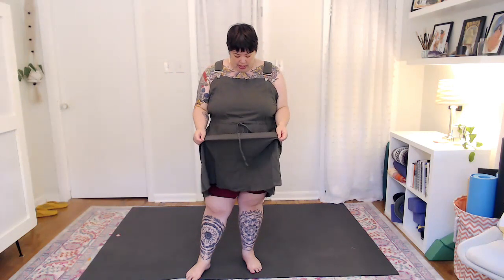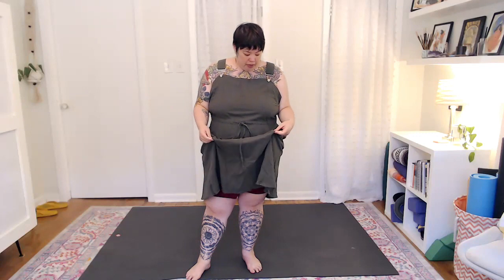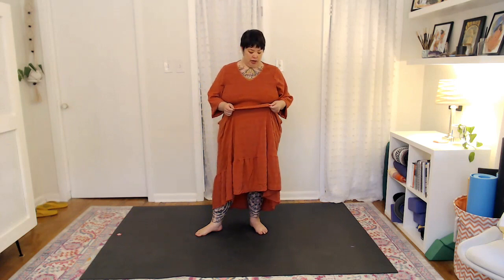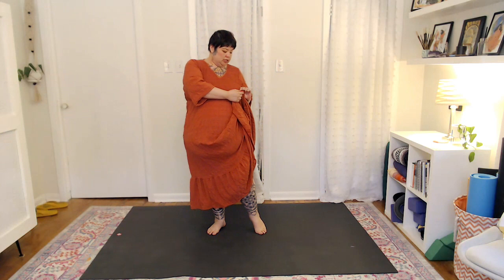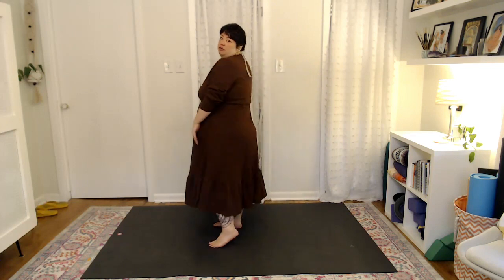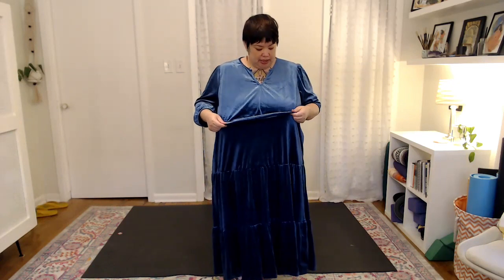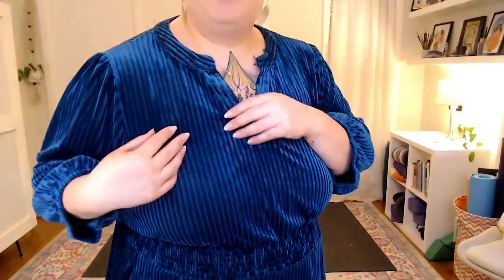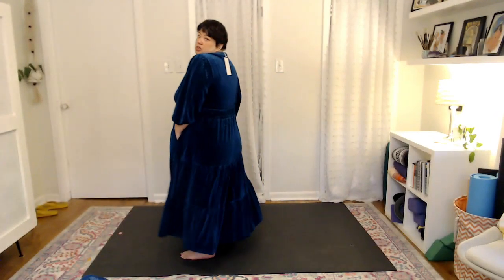Bloomchic Try On Haul / New Fall Dresses!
Y'all! I'm excited to be back with another try on video for you, thanks to Bloomchic! I hope you enjoy this video and tell me which item was your favorite. Check below for links to these specific garments!

Want more Laura Burns?!?!

Come to an event!

Head over to Poshmark and shop my closet!